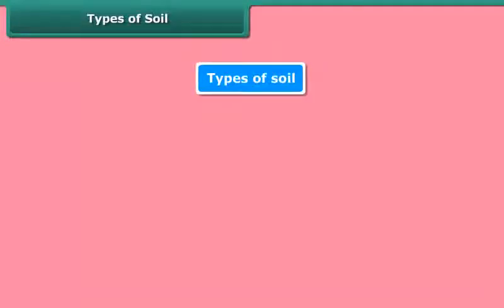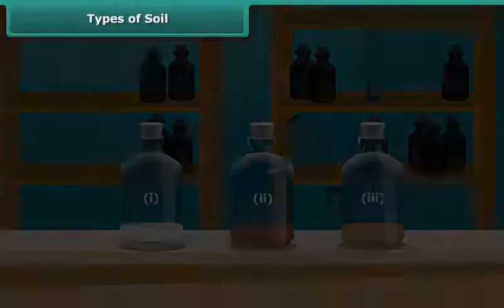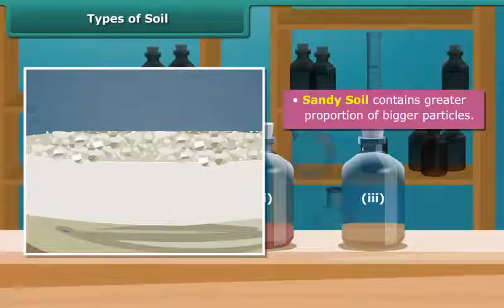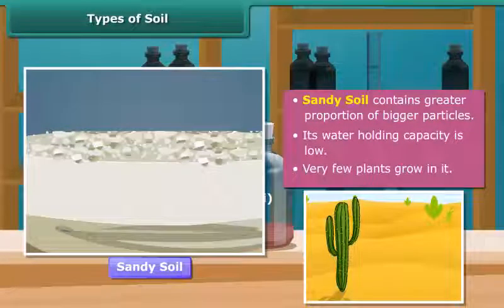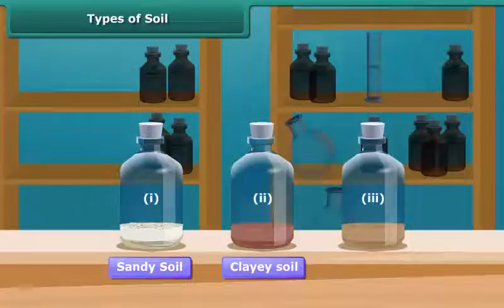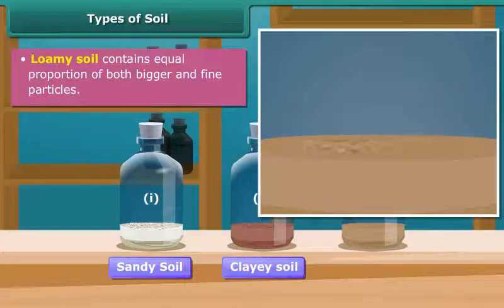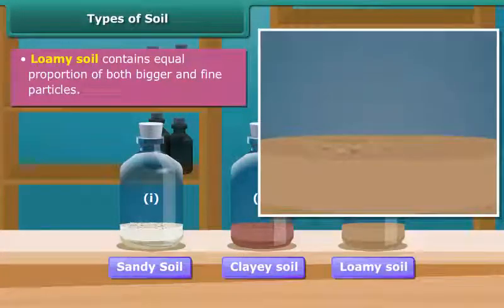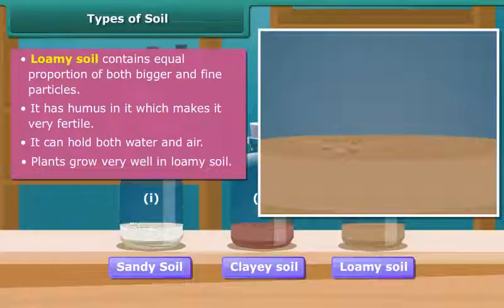Types of Soil